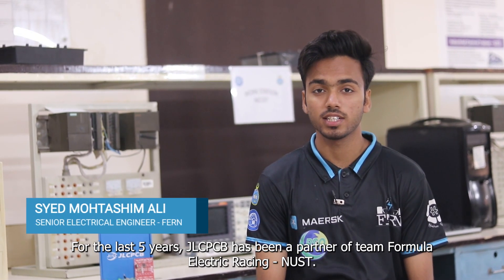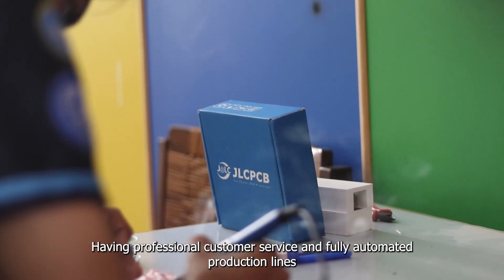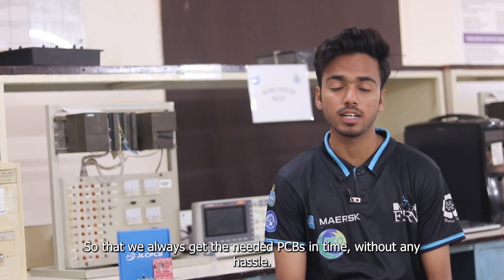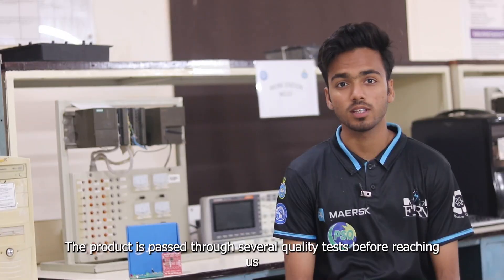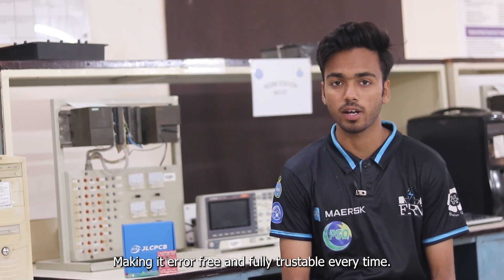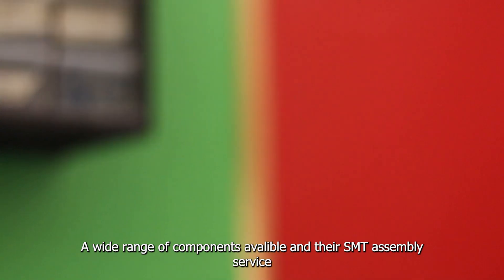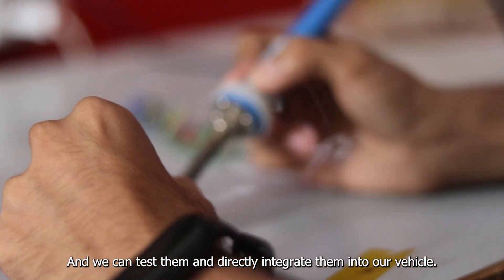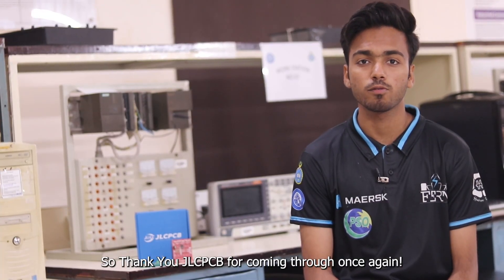Announcing JLCPCB as the Technical Partner of Team Formula Electric Racing-NUST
We are thankful to JLCPCB for their exceptional PCB prototype and PCB assembly services for the past five years, along with their rapid delivery services.